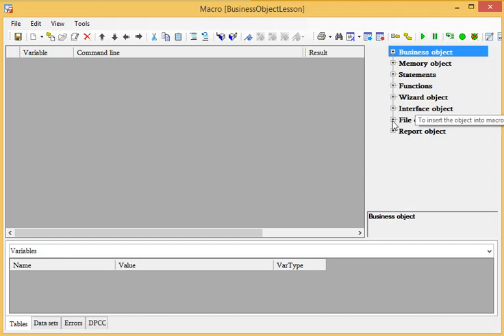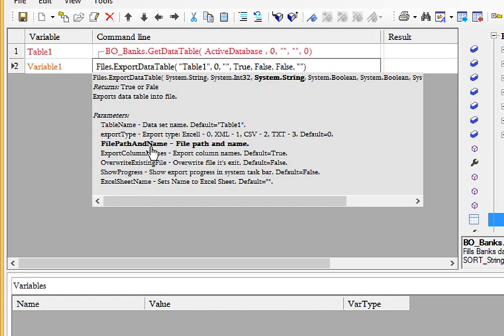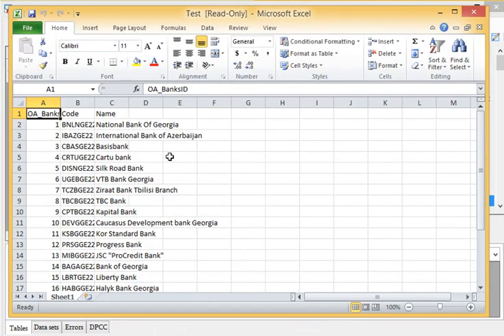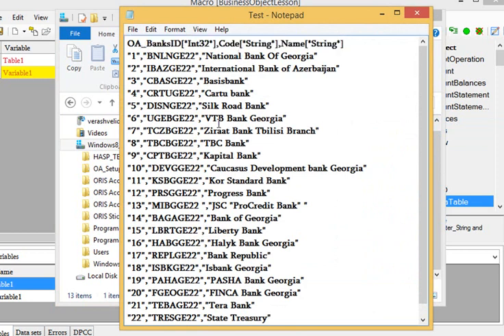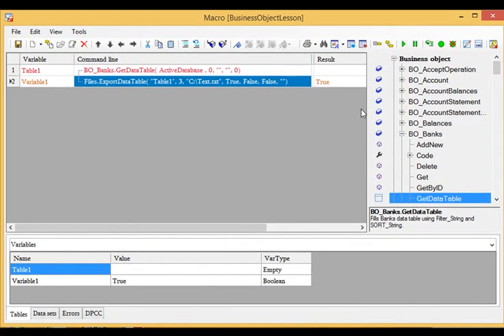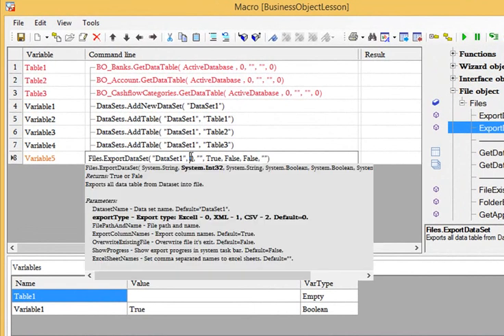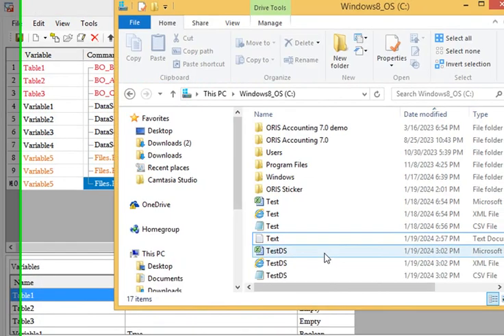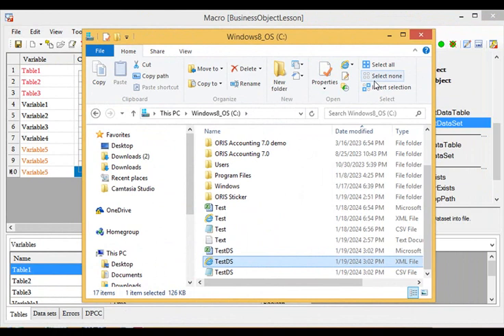Oris Accounting 7 - Macro Programming - Exporting Data To A File (6.2.8.1)